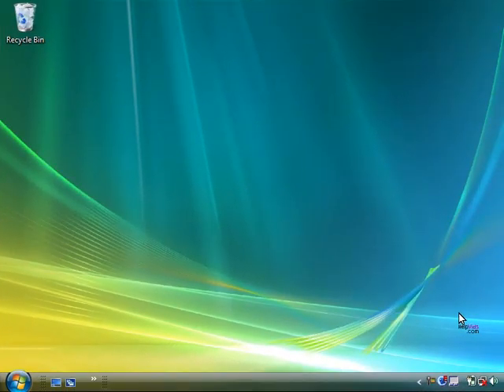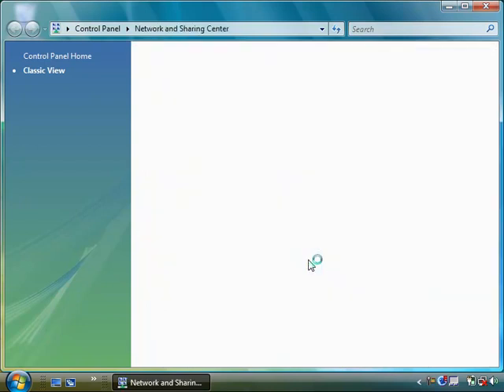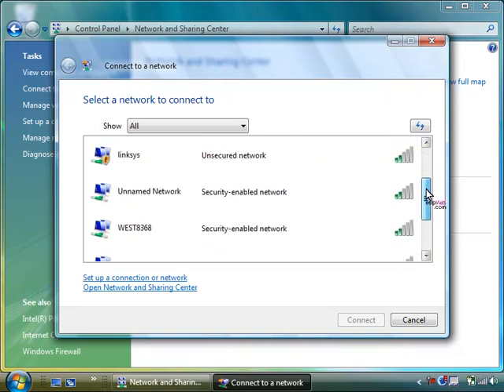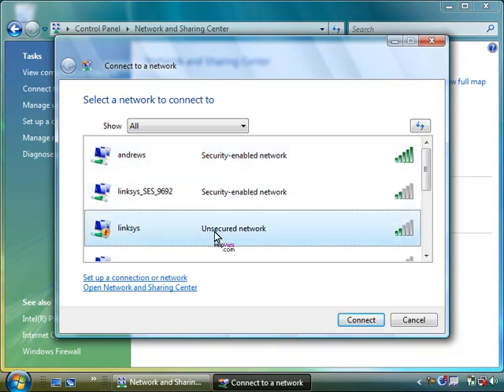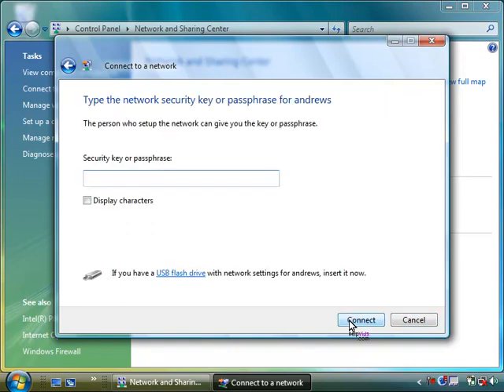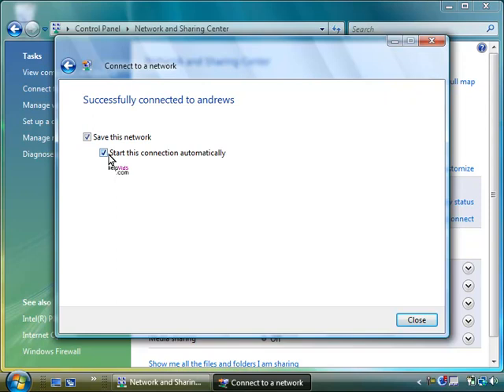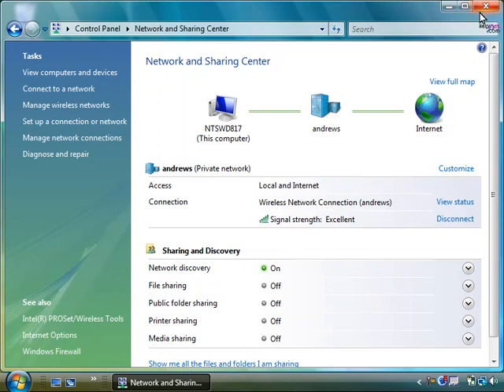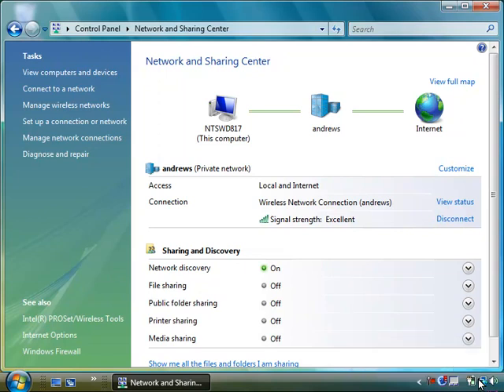How to Connect To A Wireless Network in Vista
is a free high quality video clip streaming site. Providing free video clips tutorials to help people learn how to use software such as Microsoft Office, Windows Vista, Windows XP, Word, Excel, PowerPoint, Adobe, NetObjects Fusion, Pinnacle Studio.

This video describes the process used to connect to a wireless network in Windows Vista, using the built-in network management tools and also describes some security measures for wireless internet.

Helpvids is pleased to announce its partnership with webzo.org. Webzo is a free tutorial website with loads of free tutorials on flash, photoshop, css, joomla, webdesign, and many more.